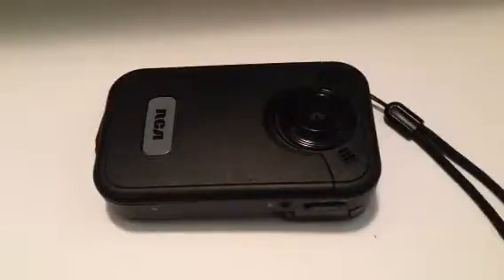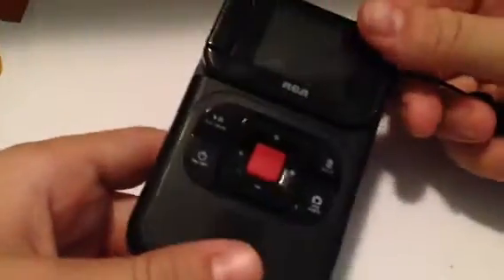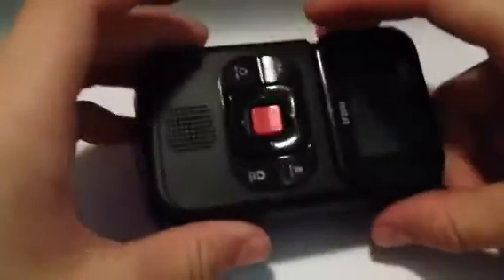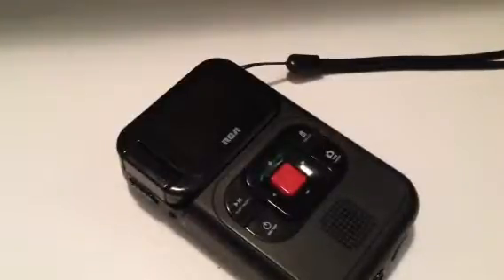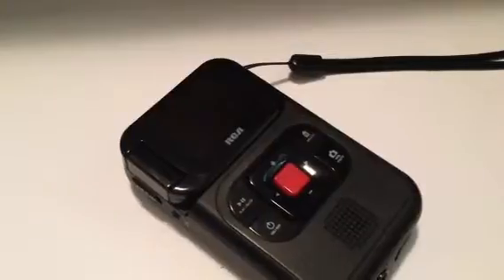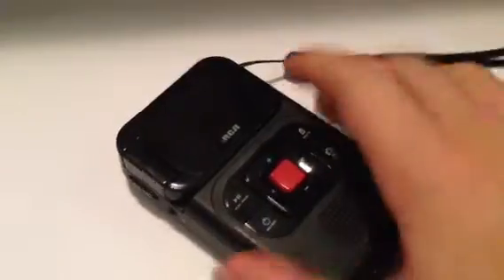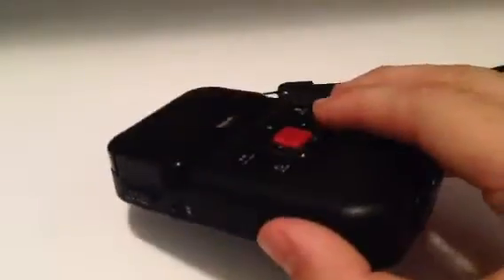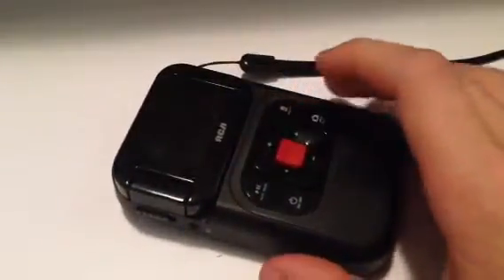My old camera